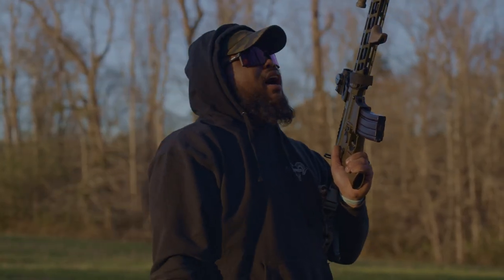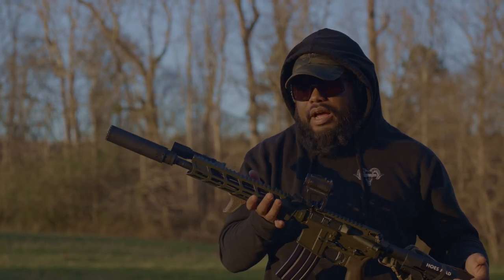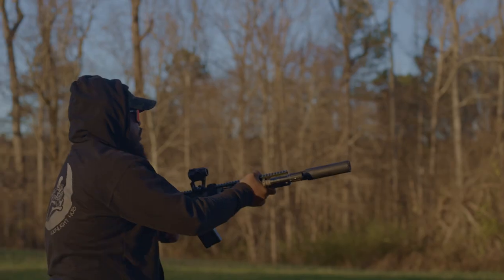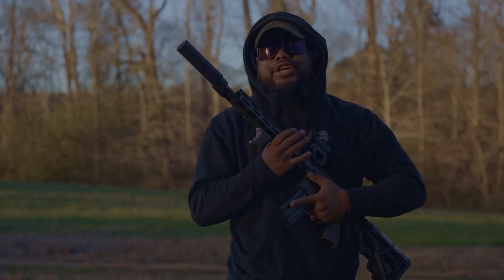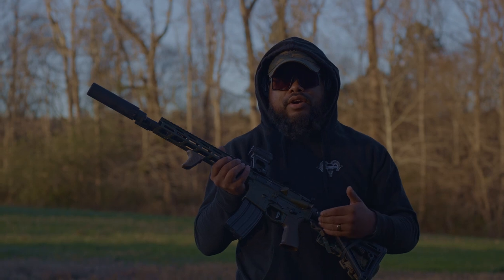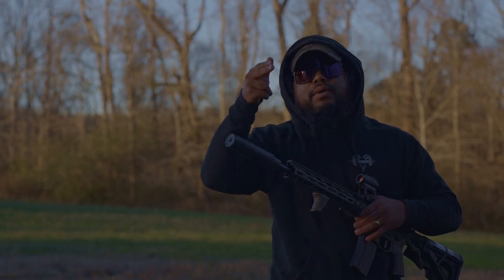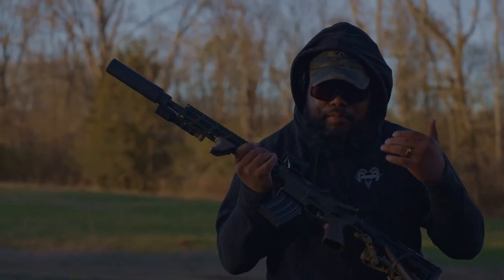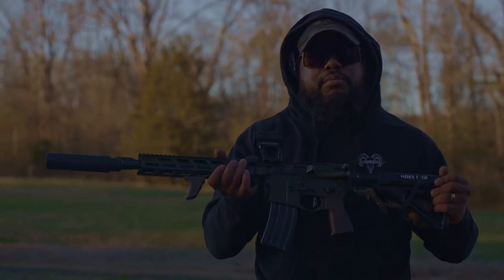YHM TURBO T2 5.56! FIRST LOOK!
Taking a brief look at my Yankee Hill Machine Turbo T2 5.56 Suppressor!

After waiting 437 days (thanks AFT), I finally received the can via Silencer Central. This is just a brief overview of it in addition to showing my updated rifle build! I'm also going to do a complete review once I put more rounds through it.